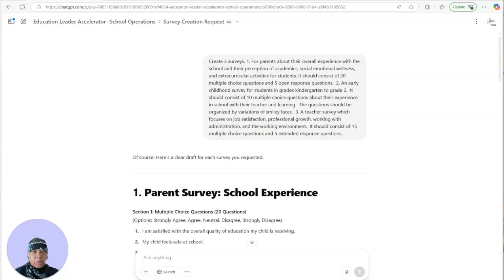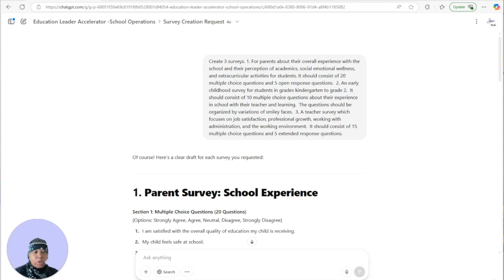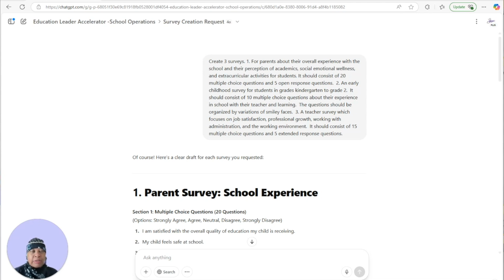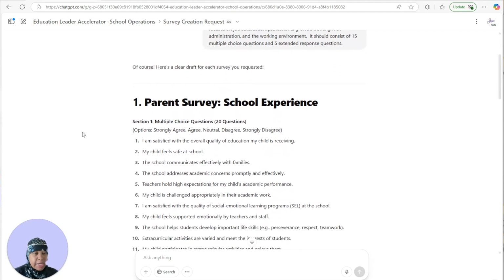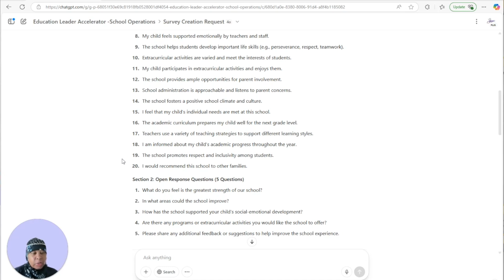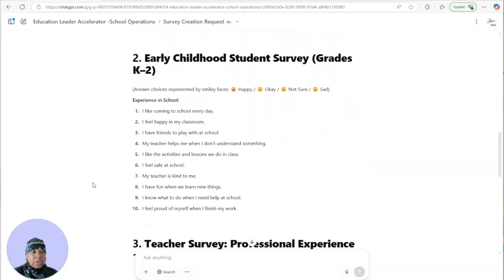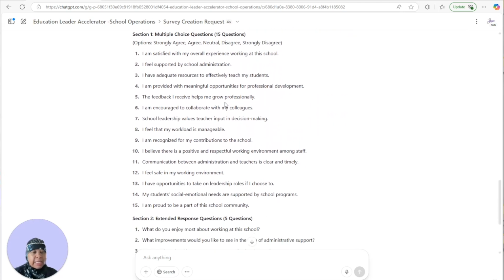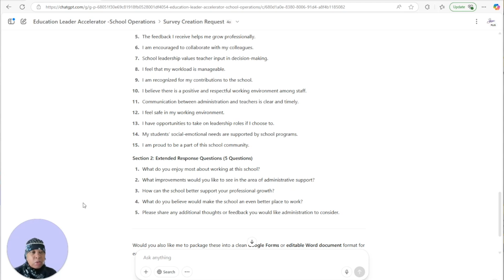AI-Generated Surveys That Strengthen School Evaluation and Feedback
The video discusses how surveys can enhance a school’s evaluation cycle. It presents three different surveys created with the help of AI: one for parents, one for early childhood students, and one for teachers. Each survey is designed to gather valuable feedback on various aspects of the school experience. The presenter encourages reviewing the questions and considering adjustments as needed, inviting feedback on the surveys.